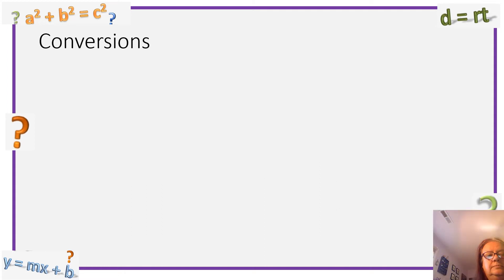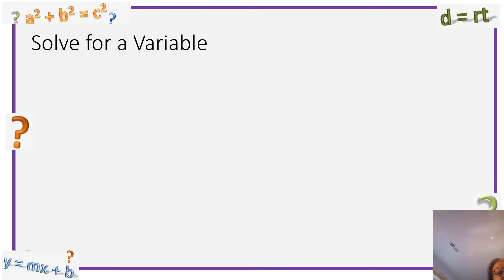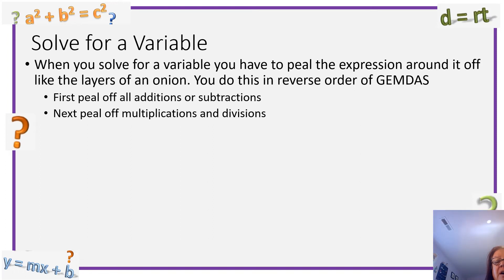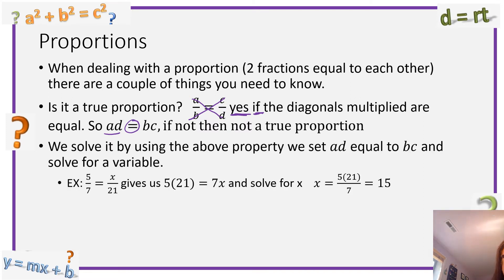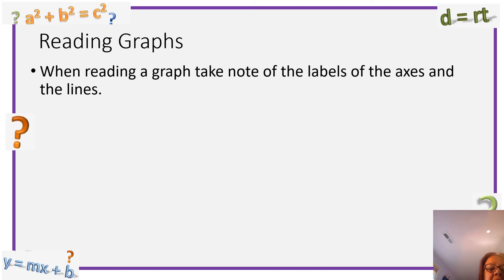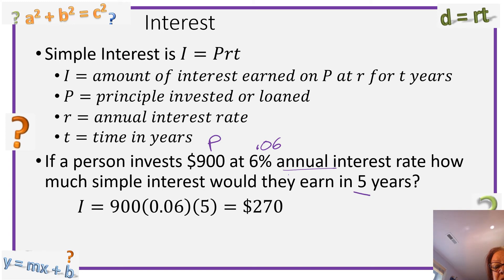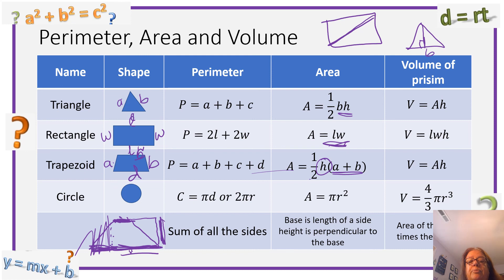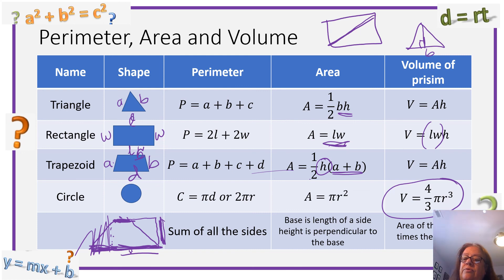Review for Placement Test 2 Video